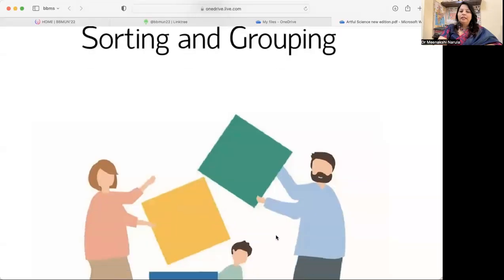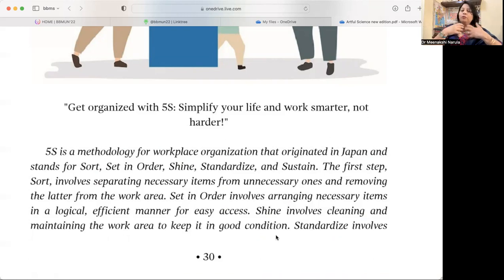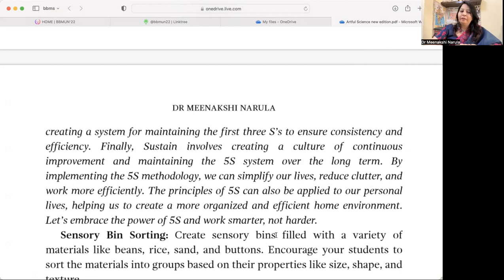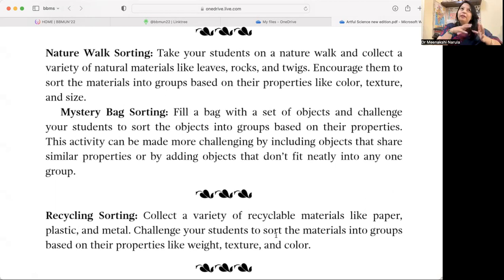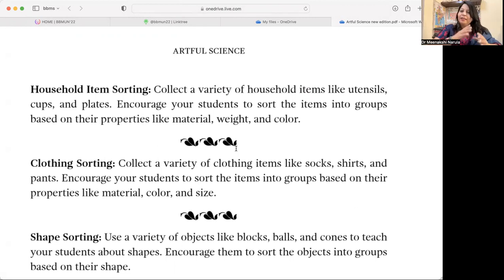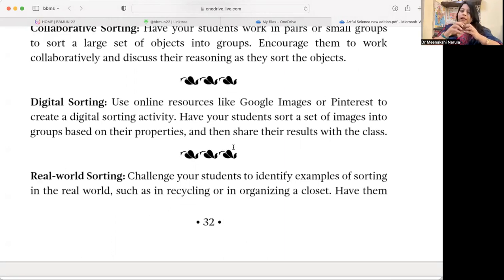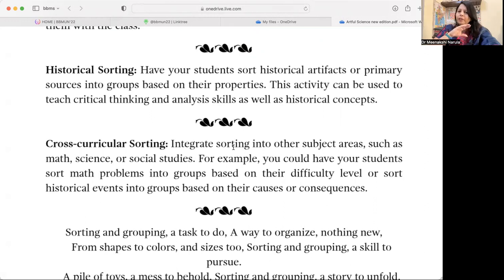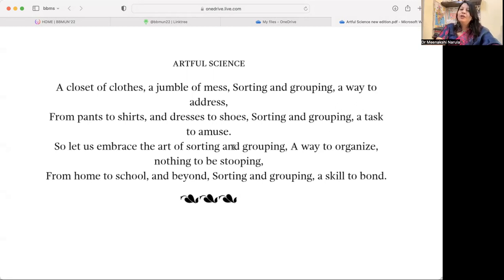Sorting and Grouping (Class 6 to 8 Science)